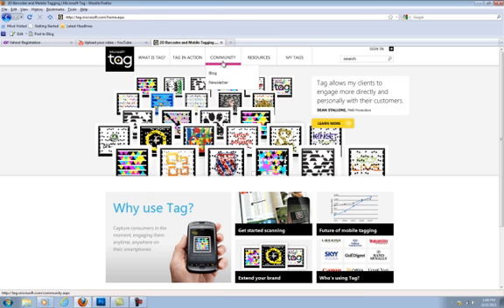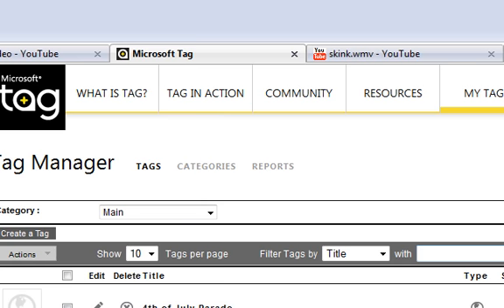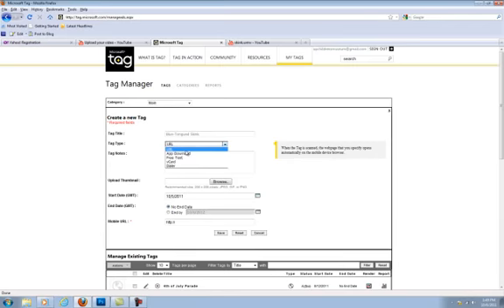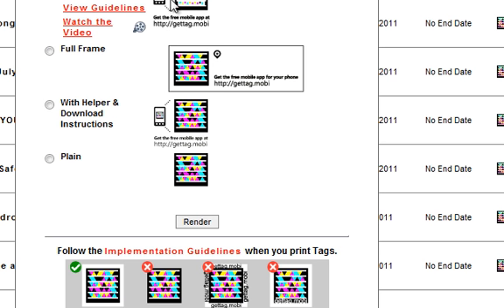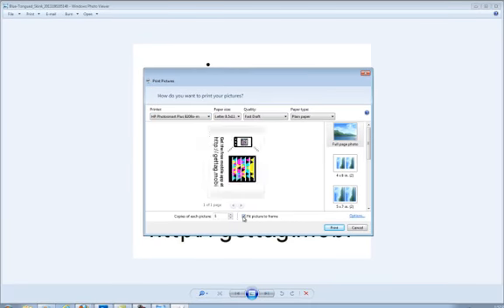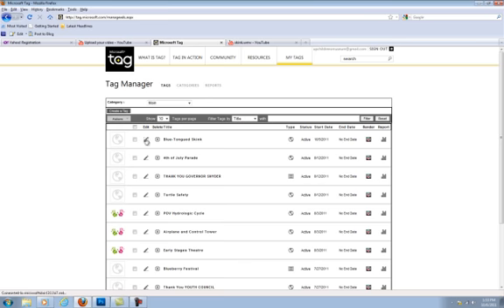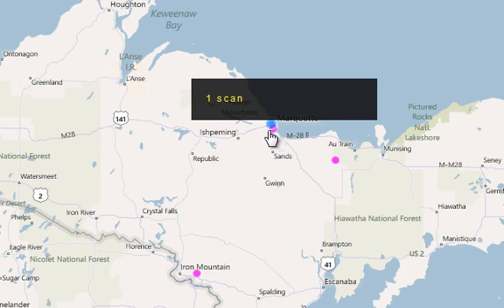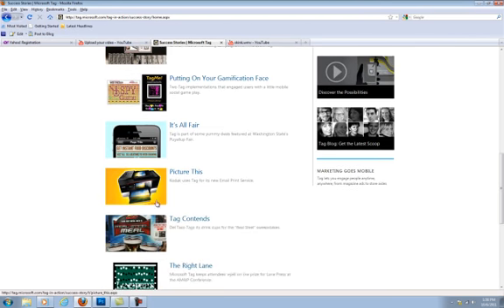Engaging Youth Part 4 Microsoft Tag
How to manage your Microsoft Tag